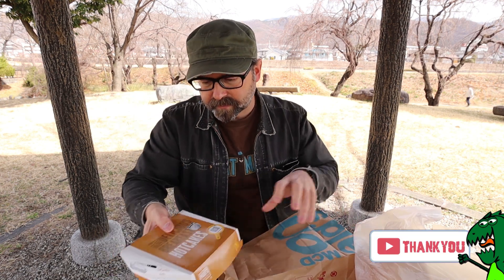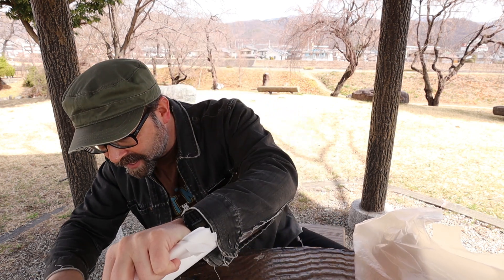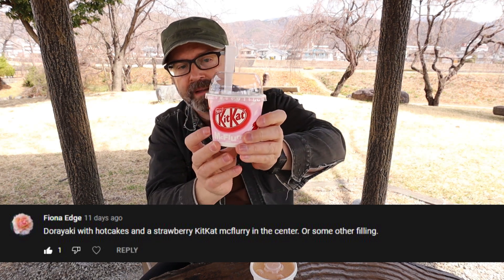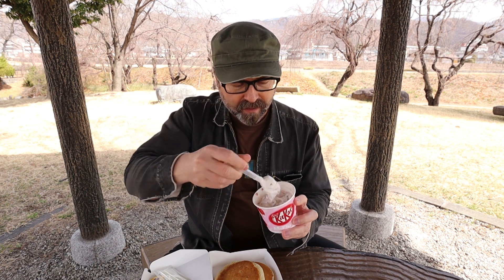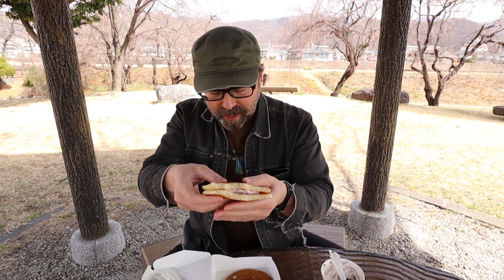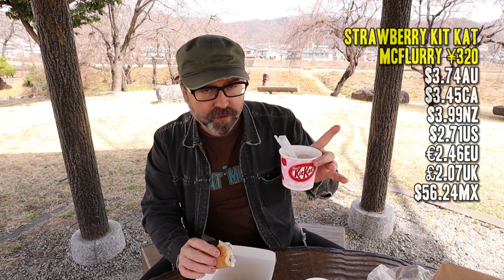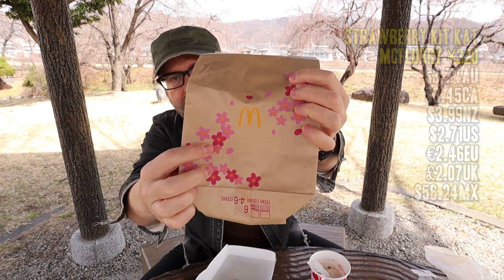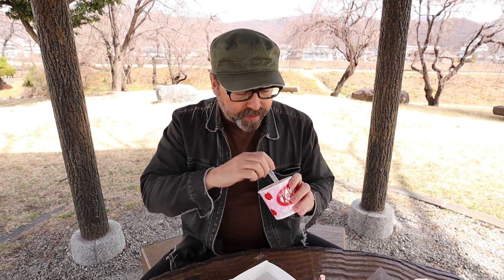McDonald's Japan: McDorayaki Hack! | DIYマックフルーリーどら焼き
Another Japanese hack. This time we are recreating dorayaki, a traditional Japanese snack made from castella pancakes and anko. We're using McDonald's ingredients, of course: Hotcakes sandwiching a McFlurry.
Sound good?
*Also, it's interesting I was given jam. The description of the hotcakes on the McD's homepage and product photos all have it with syrup...